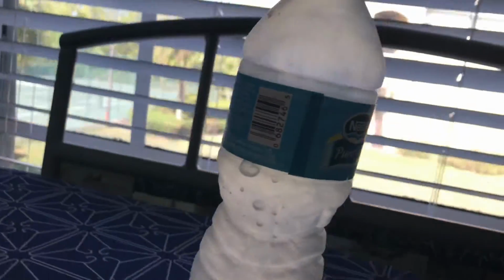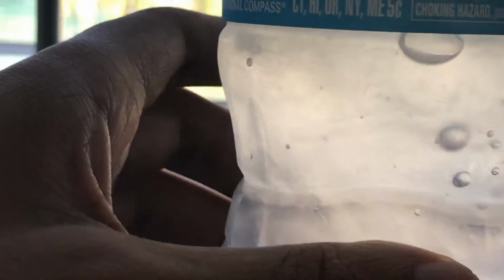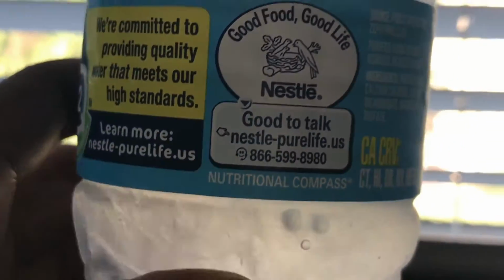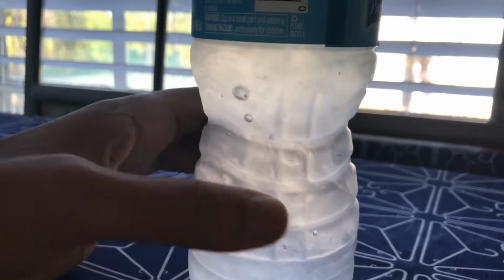HOW TO FREEZE WATER IN ONE SECOND!!!! NO CLICKBAIT (1 simple trick)